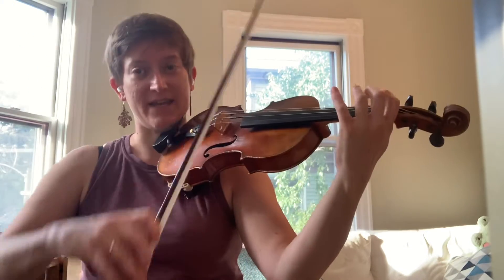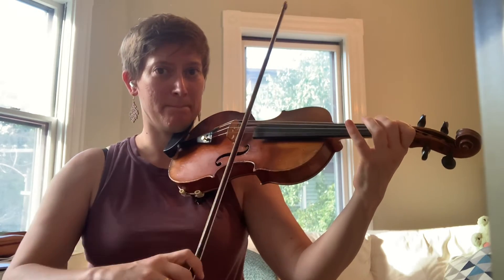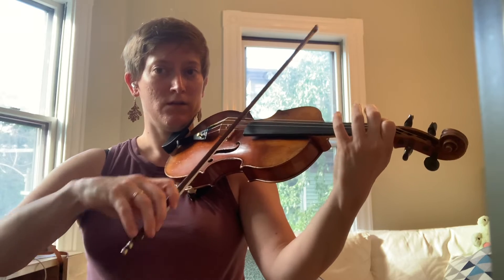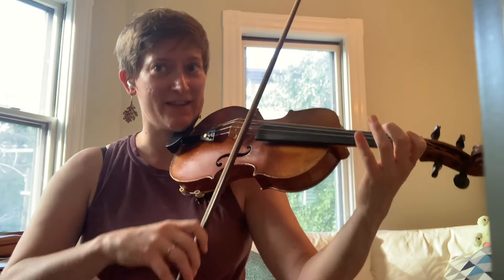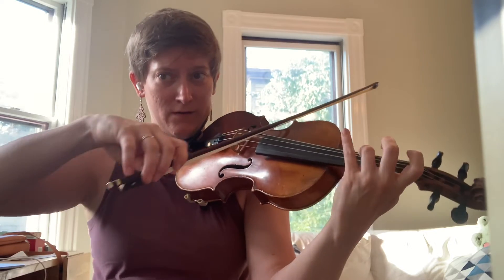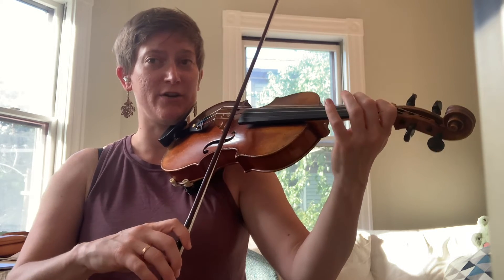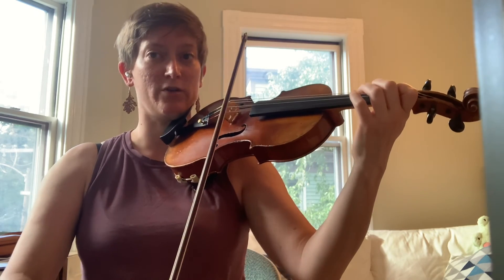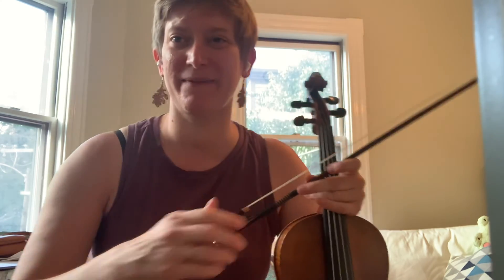Gavotte in G minor {Bb Major Overlap Bowing Scale Preview for B sxn}